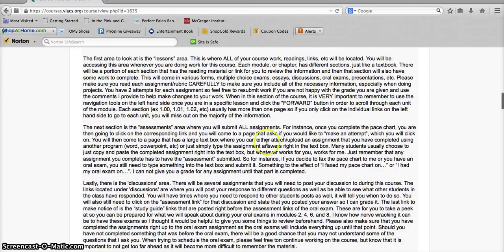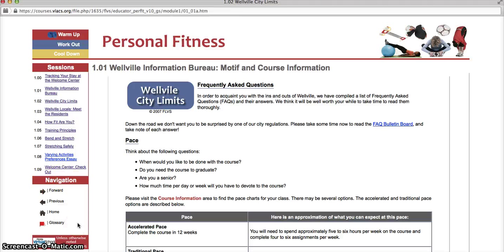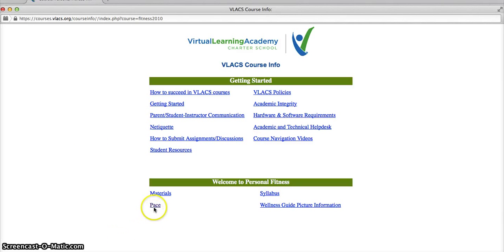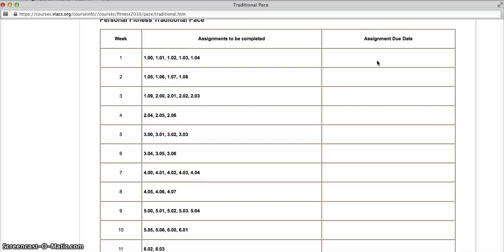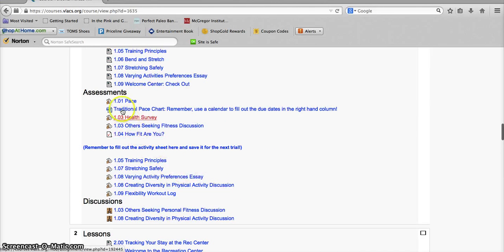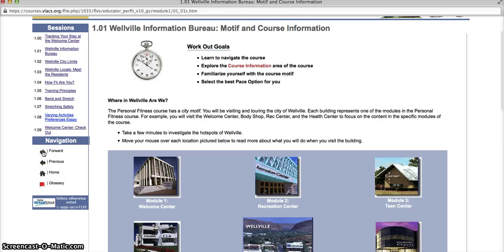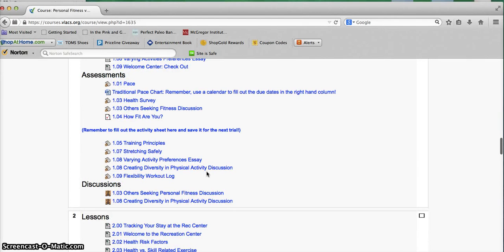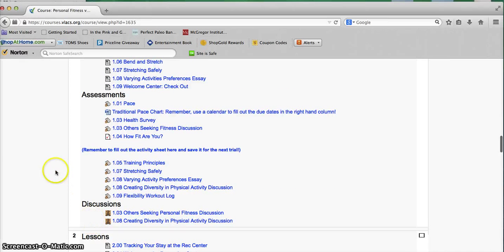VLACS Personal Fitness Course Navigation Help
Personal Fitness Course Navigation Help